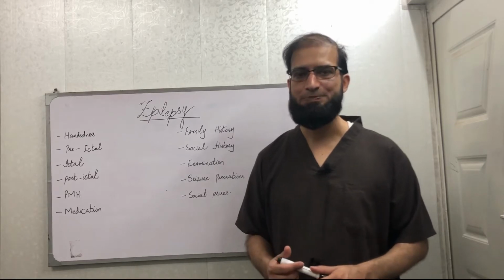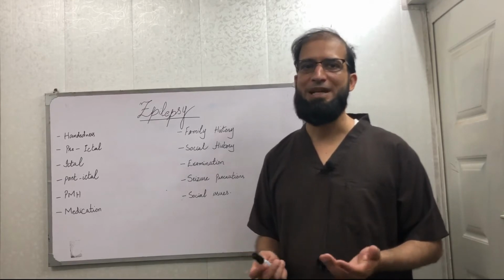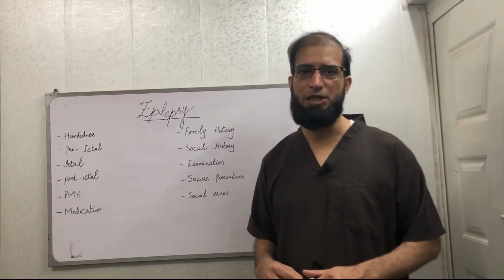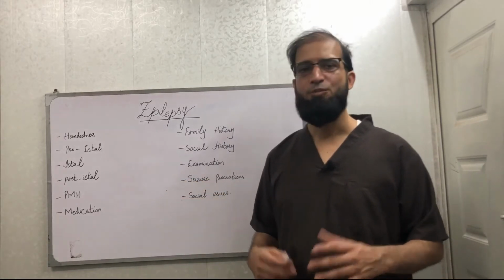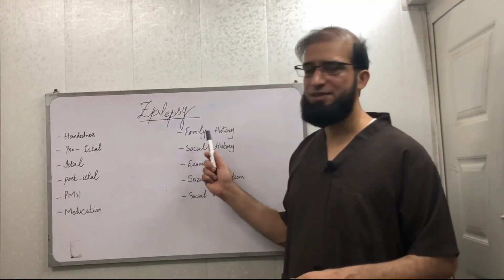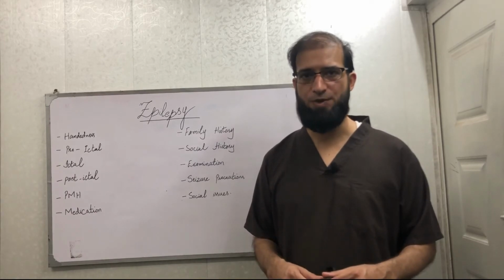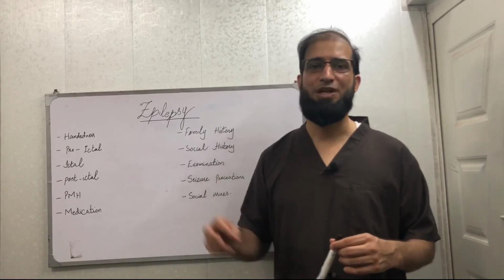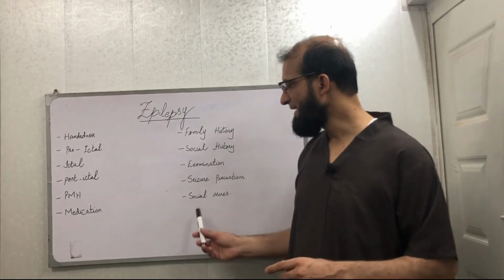History and examination for Seizure | Dr. Ehtesham Khalid | Consultant Neurophysician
Dr. Ehtesham Khalid is a highly qualified and experienced Neurophysician and Neuromuscular sub-specialist practicing  in Multan. One of the two Neuromuscular specialists in the country.